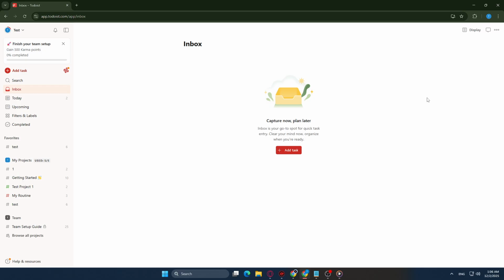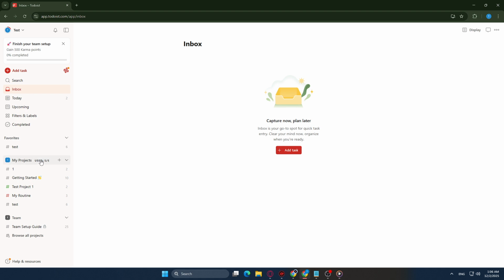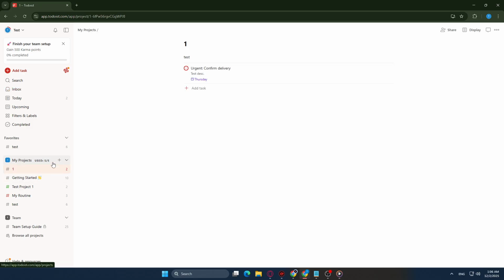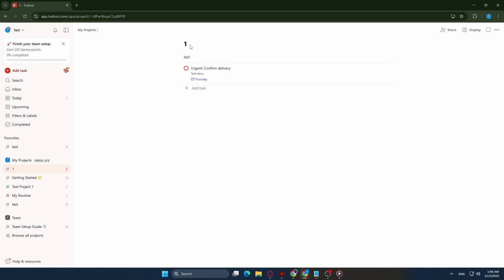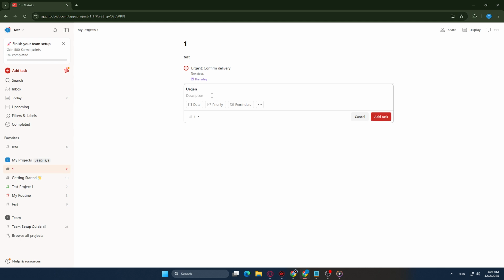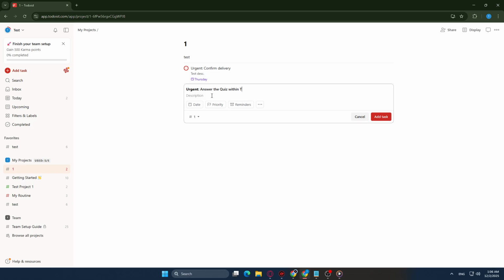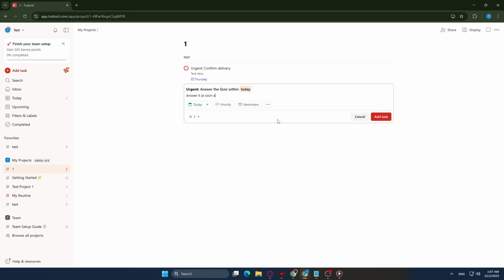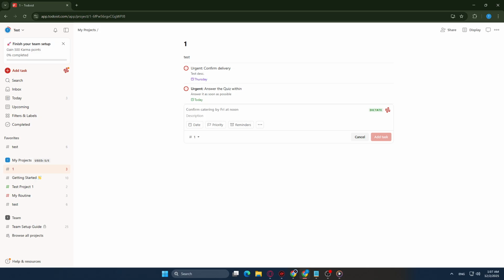How To Create Tasks In Todoist [2026 Guide]